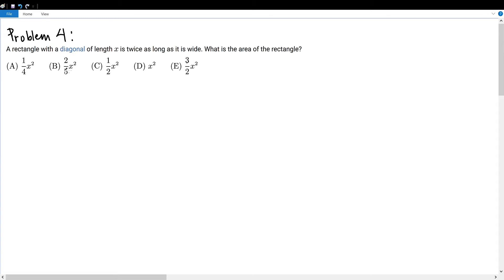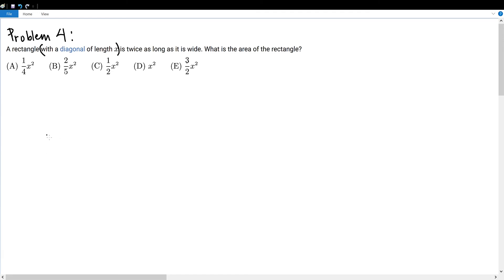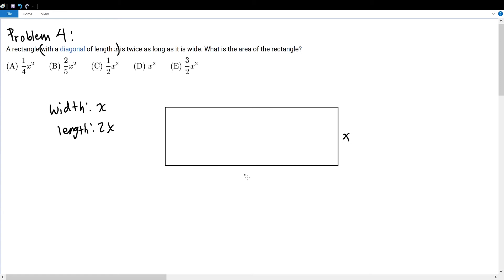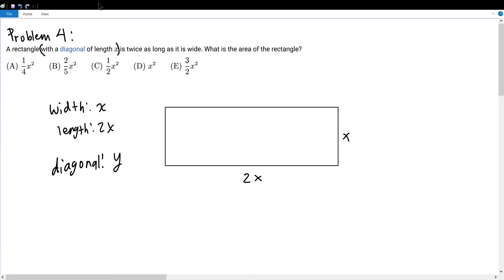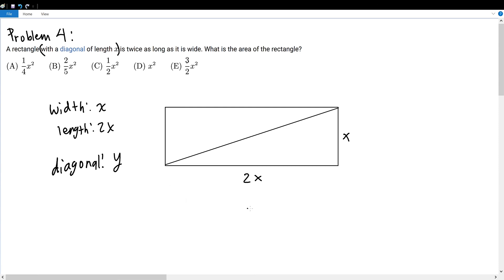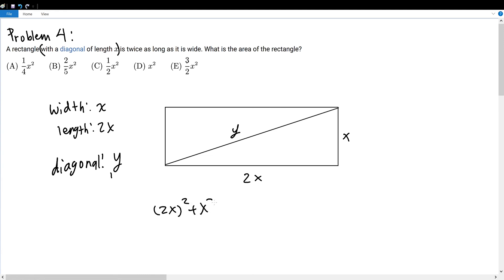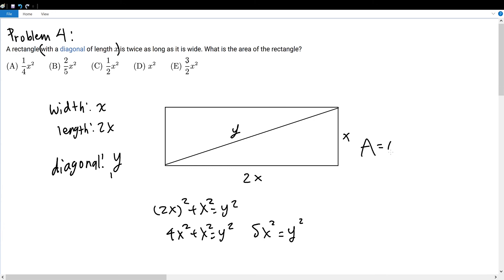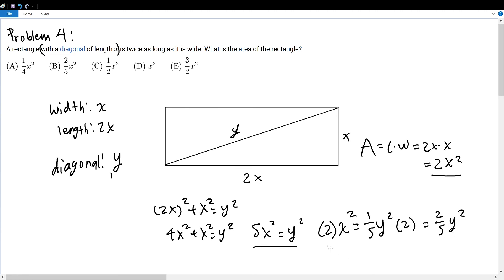AMC 10A 2005 Problem 4